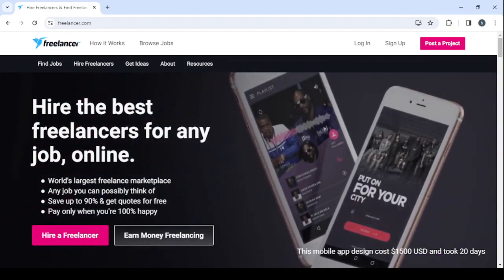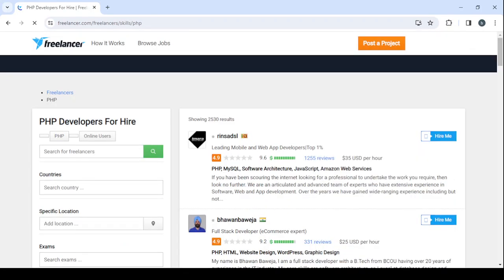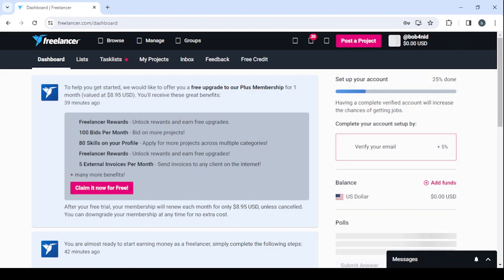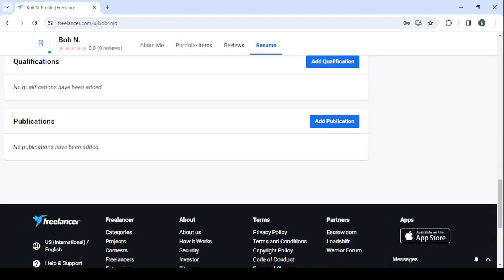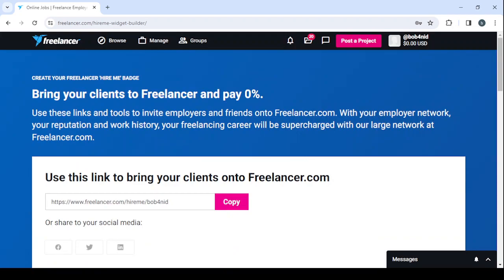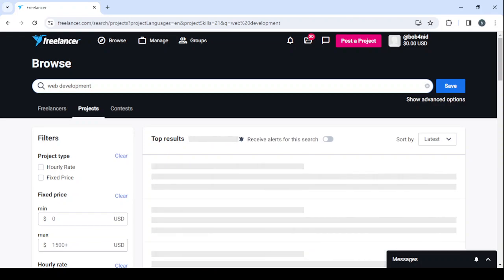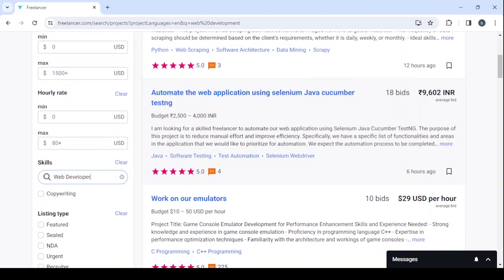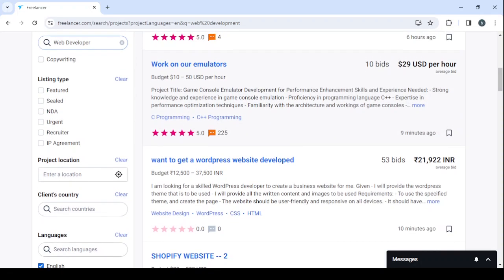How to Make Money on Freelancer as a Web Developer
How to Make Money on Freelancer as a Web Developer 2024

in this video we discuss :

Unlock the potential to earn as a Web Developer on Freelancer! This guide walks you through monetizing your web development skills. Learn to create an appealing profile showcasing your expertise, attract clients seeking website development, and set competitive rates. Whether you're an experienced developer or new to freelancing, this guide equips you with the insights and strategies needed to succeed as a sought-after Web Developer on Freelancer. Start capitalizing on your programming skills and build a successful freelancing career today!